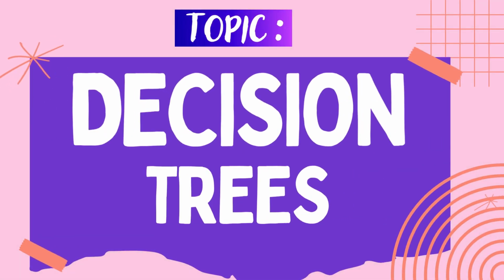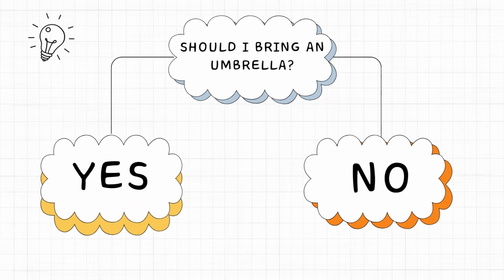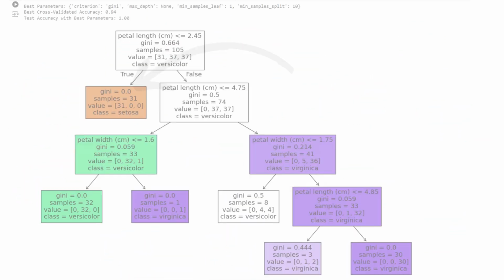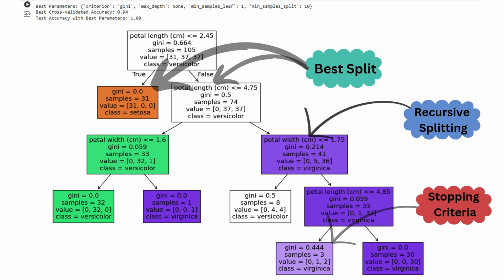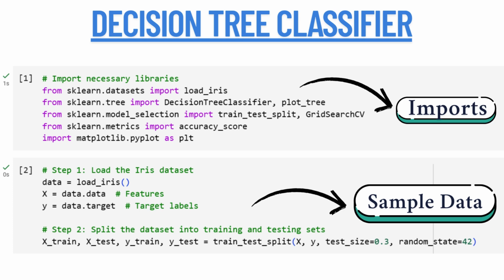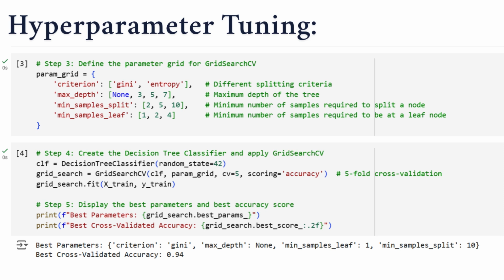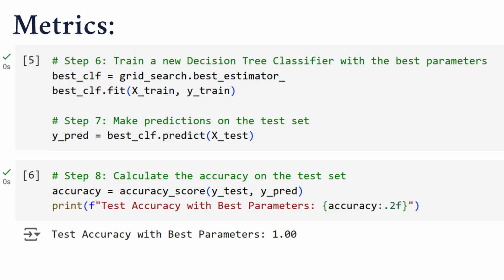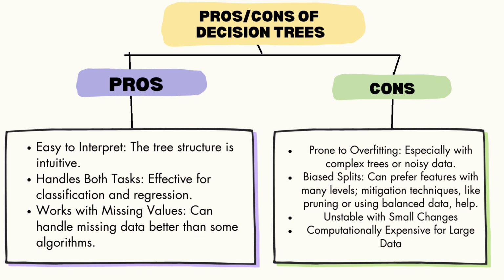🚨Decision Trees Explained: Simple Guide for Beginners!📊 | Machine Learning Tutorial🔥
🔍 Want to master Decision Trees? This video will take you from zero to hero in understanding one of the most powerful and interpretable algorithms in Machine Learning! 💡✨

✅ What is a Decision Tree? 🌲🤔 – Learn how this intuitive model mimics human decision-making!
✅ How to implement Decision Trees in Python? 🐍💻 – Step-by-step coding tutorial using sklearn!
✅ Hyperparameter Tuning 🎛️⚙️ – Optimize your model using techniques like max_depth, min_samples_split, and criterion!
✅ Pros & Cons ⚖️ – Discover when to use Decision Trees and their limitations!

📝 Topics Covered:
📌 Definition & Working of Decision Trees – How they split data based on features 📊
📌 Implementation in Python – Build a model from scratch with Scikit-Learn 🐍
📌 Hyperparameter Tuning – Fine-tune parameters to avoid overfitting and underfitting 🎯
📌 Advantages & Disadvantages – Where Decision Trees shine and where they fall short ⚠️

✔️ Beginner-Friendly & Easy to Understand 🧠
✔️ Hands-on Implementation with Code 👨‍💻
✔️ Real-World Applications Explained 🌍